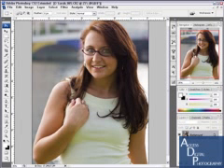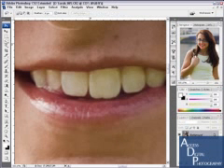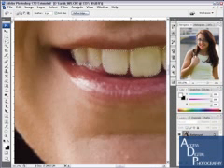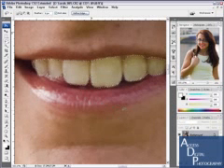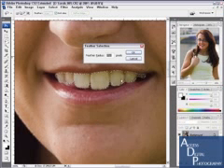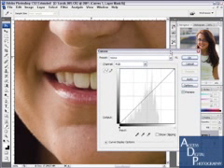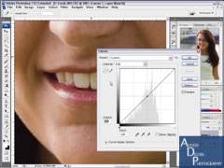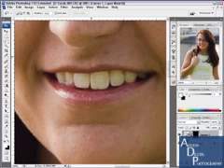Teeth Whitening in Photoshop CS3 tutorial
This tutorial shows how to whiten teeth using a Curves adjustment layer in Photoshop CS3.

If you are a student i understand that u have problems buying a software that costs too much ill recommend you getting the adobe CS3 trial version n download the links below to get it full n free